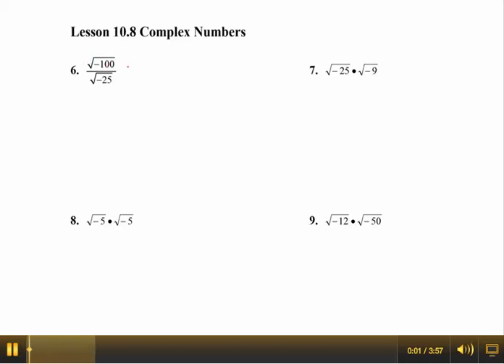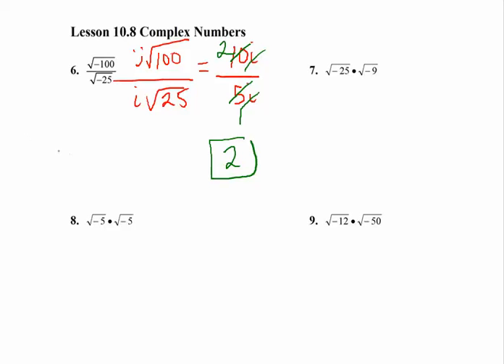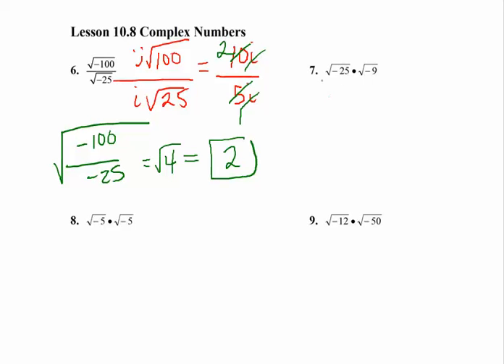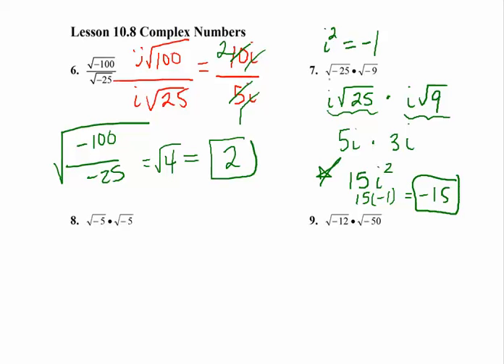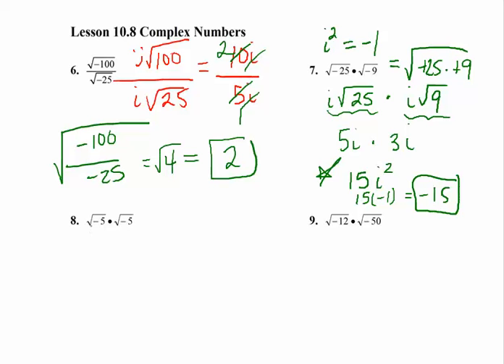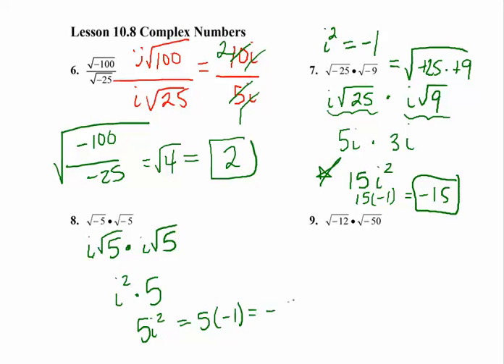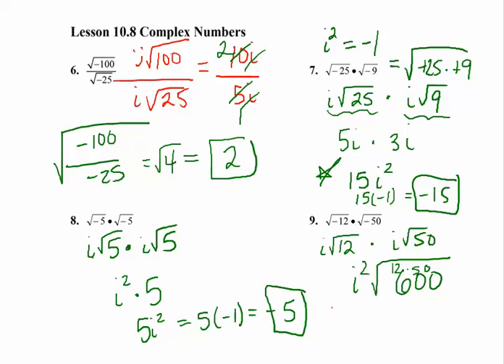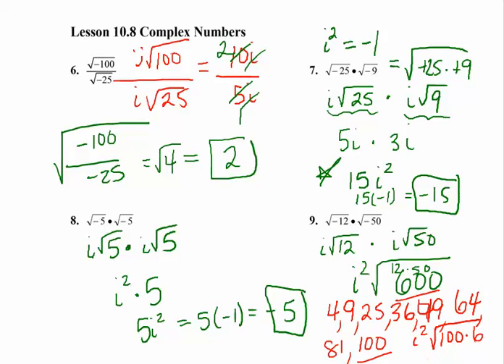Simplifying Complex Numbers #6-10